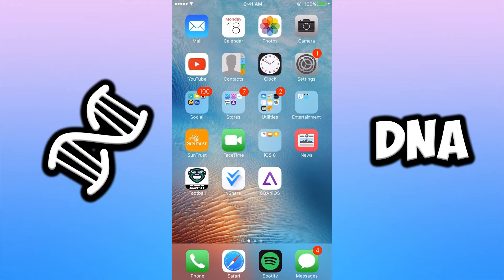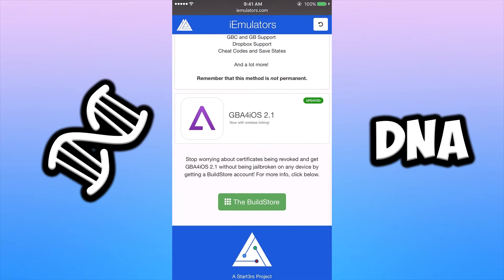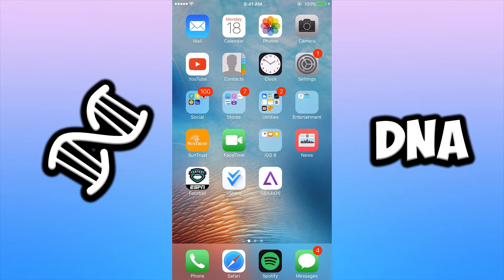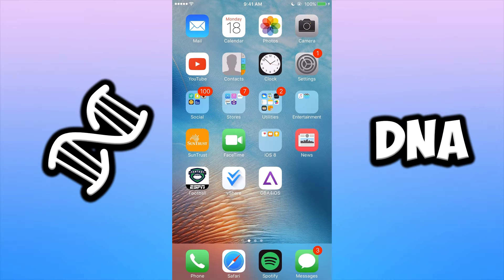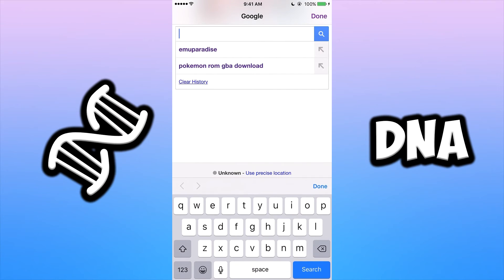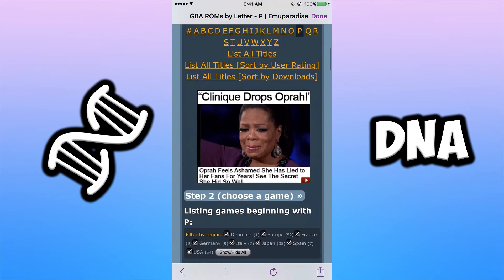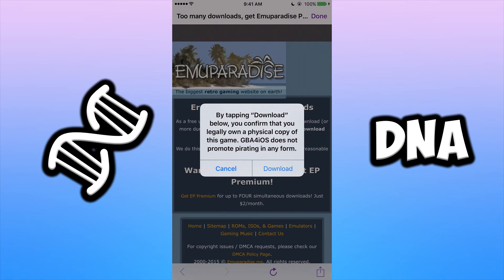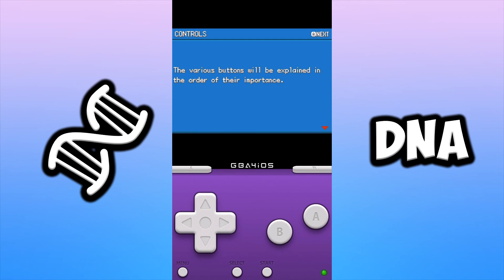How To Play GBA GAMES On iOS 9 FREE! NO JAILBREAK! (GBA4iOS) 2016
Enjoy the tutorial, and enjoy the games!
Works on ANY iDevice!
Short, simple, and to the point.